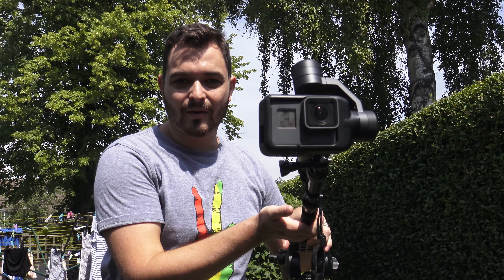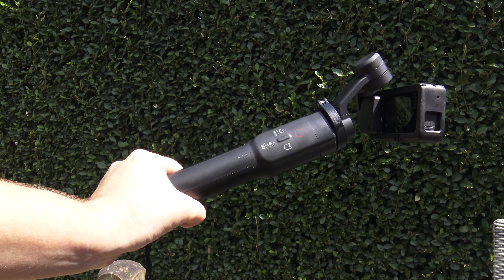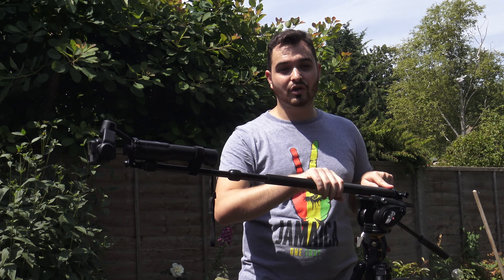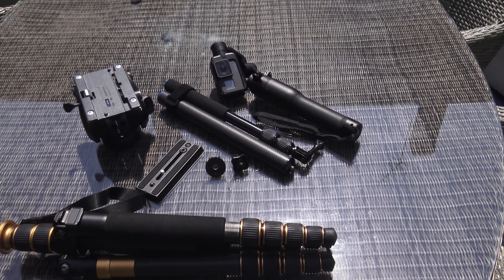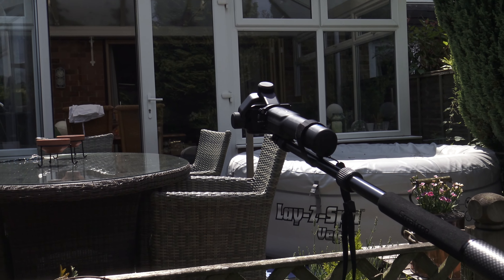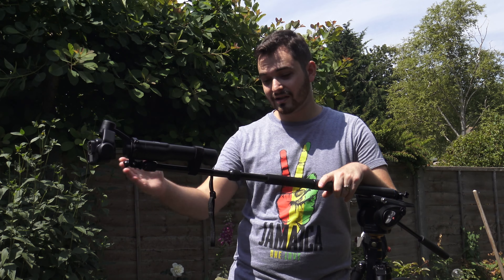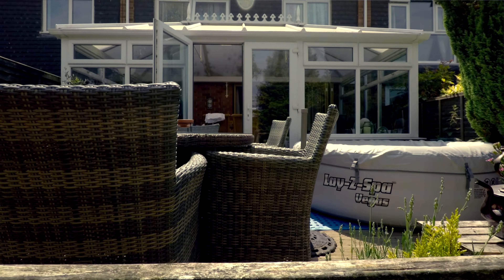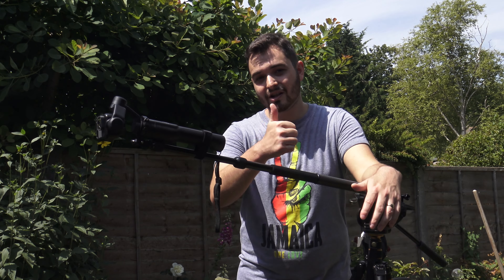GoPro Karma Jib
Support the chanel for FREE